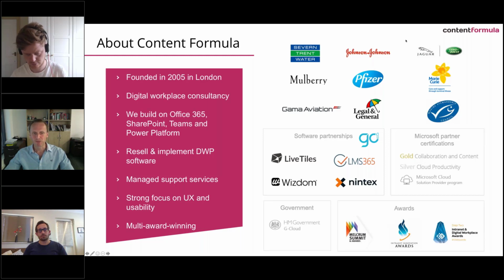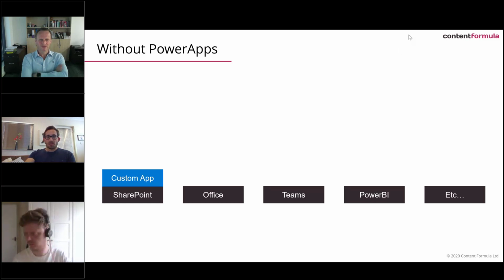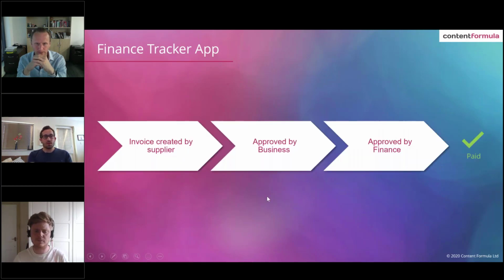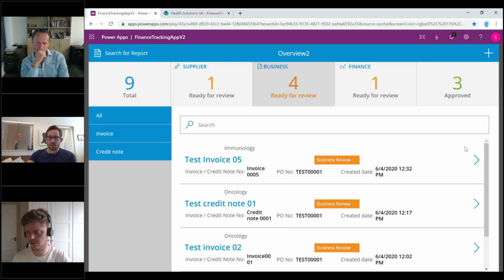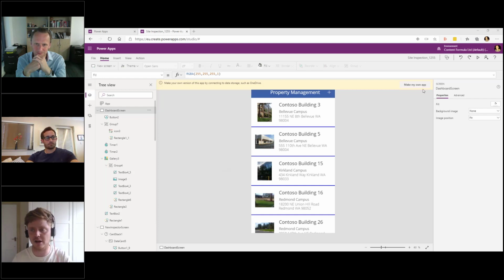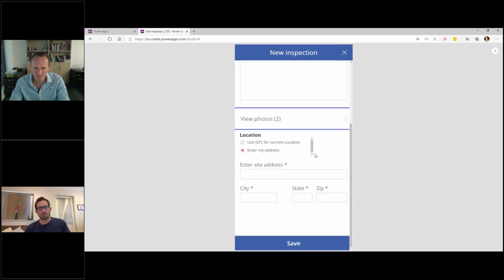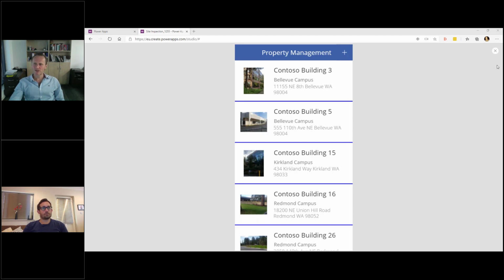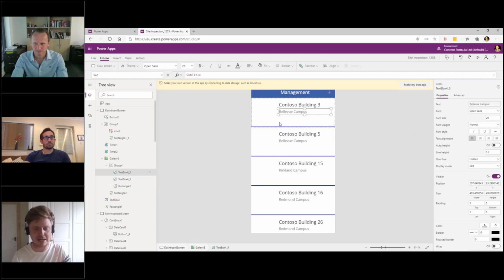Webinar video: 3 great PowerApps examples that can enhance your digital workplace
Watch this insightful webinar recording as we dive into three powerful examples of how PowerApps can revolutionize your business processes. Discover how you can transform mundane tasks into efficient, seamless experiences without writing a single line of code!

Webinar Highlights:

1. Expense Claims Management
Before PowerApps: Struggling with SharePoint lists, endless emails, Excel spreadsheets, or standalone solutions.
With PowerApps: Create a custom mobile app that allows users to submit expense requests quickly and interact with Teams, PowerBI, Email, and more! Enjoy the benefits of citizen development with an intuitive, no-code solution that’s cost-effective and saves time.

2.Finance Tracker App
Before PowerApps: Managing supplier invoices for medical services manually, with approvals routed through emails or document libraries. Complex workflows for approval and PO verification, and lacking proper reporting tools.
With PowerApps: A streamlined app that allows tracking of invoices from submission to approval. Mobile and iPad compatibility, coupled with PowerAutomate, ensures notifications are sent to the relevant users for approval or rejection. Real-time reporting and seamless integration with other Microsoft tools enhance efficiency and accuracy.

3.Property Management App
Before PowerApps: Using manual checklists, paper forms, or basic digital tools that lack integration and personalization. Difficulty in tracking property conditions, adding photos, and documenting details on the go.
With PowerApps: Personalized lists relevant to user permissions, allowing property managers to use their personal mobile devices to add photos during inspections, capture GPS locations, and utilize AI for object detection to understand which room the photo is from. Enhance efficiency and accuracy in property management.

4.Bonus Topics:
Deploy PowerApps to your Teams rail and understand the licensing requirements.
Push notifications to mobile devices.
Use flows to send bot notifications in Teams.

Why Watch?
Learn how to leverage PowerApps to streamline your workflows and improve productivity.
See live demonstrations of real-world applications that can be easily adapted to your needs.
Understand how PowerApps integrates seamlessly with other Microsoft products, making it the perfect tool for your organization.

Business Professionals looking to optimize their processes.
IT Managers interested in exploring no-code solutions.
Anyone curious about the potential of Microsoft PowerApps.

For more information on how Content Formula can support you on your PowerApps journey, including helping to define the logic, setting up your environment, permissions controls, and governance, visit our